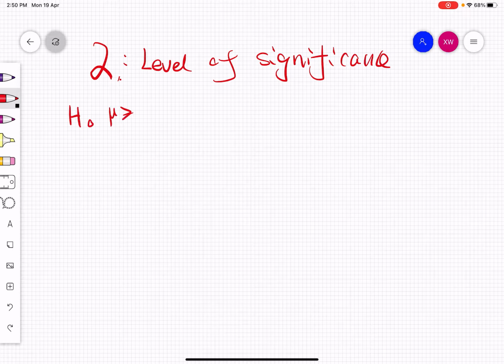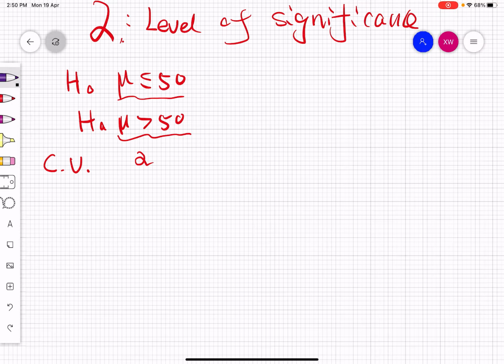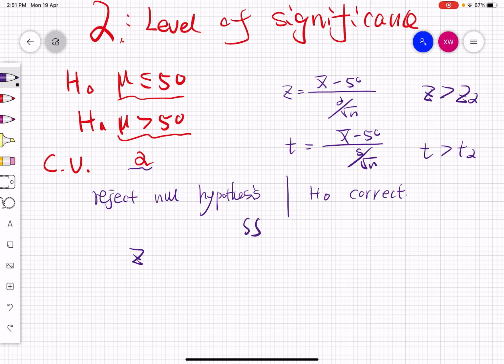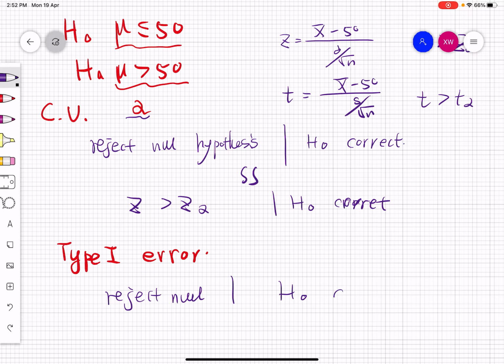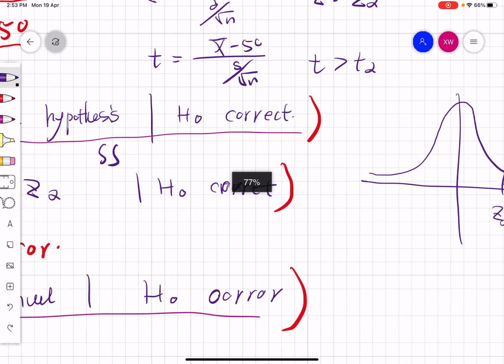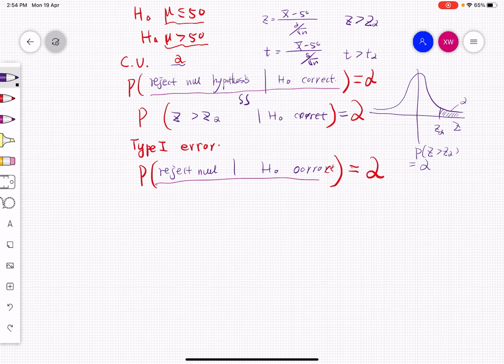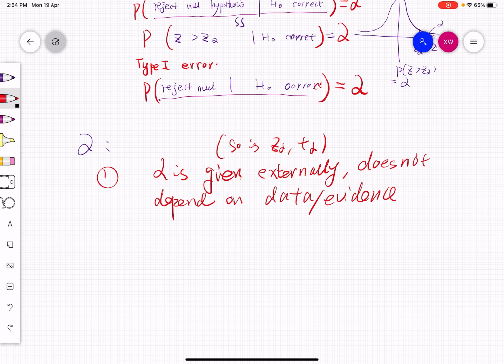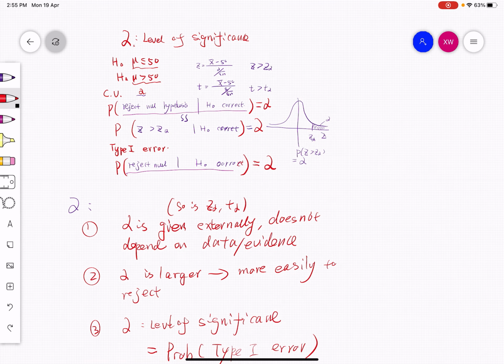Improve your understanding of concepts: Level of Significance